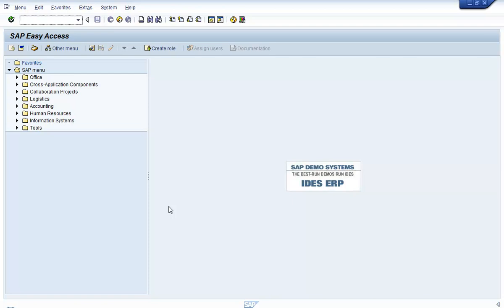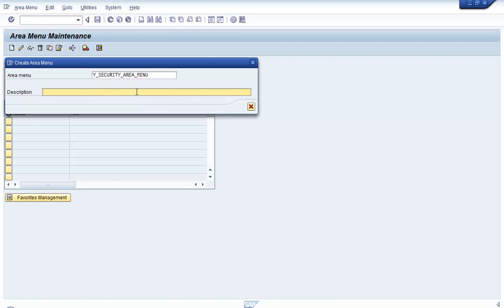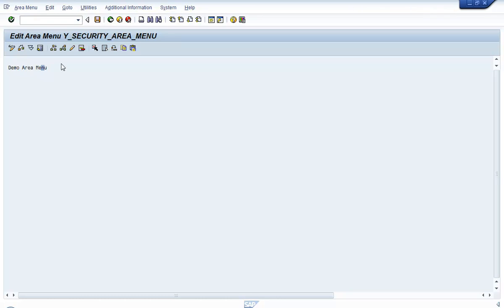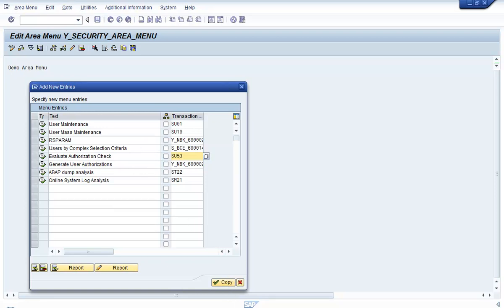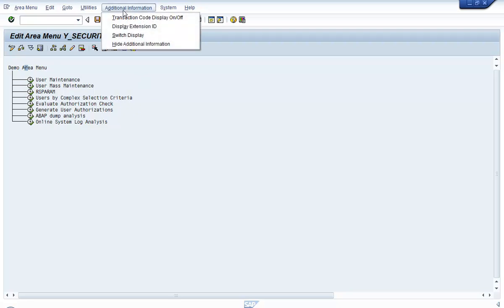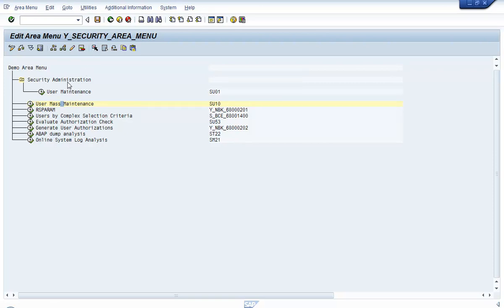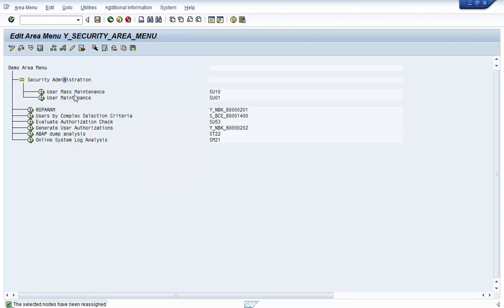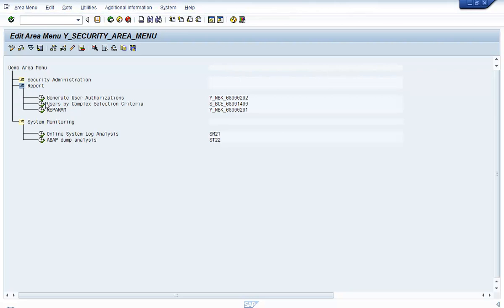21. Area Menus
21. Area Menus